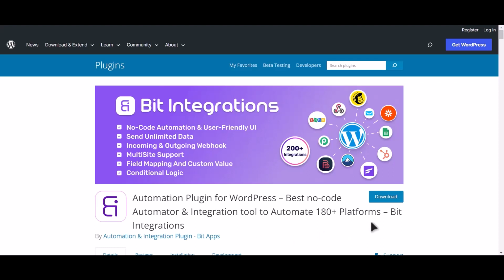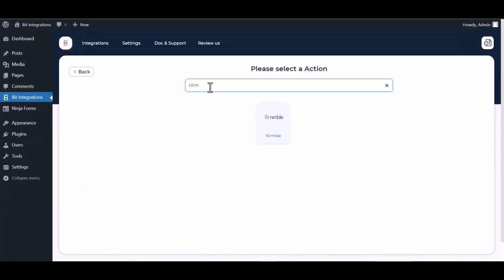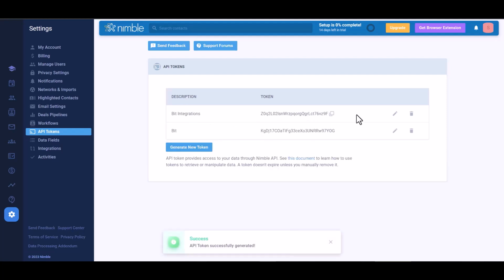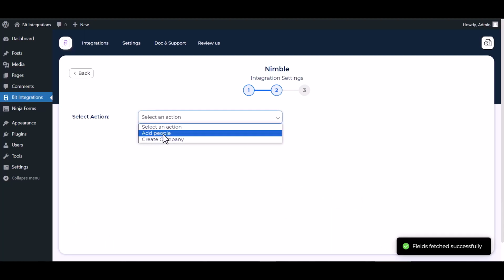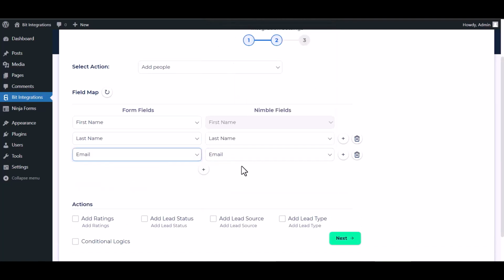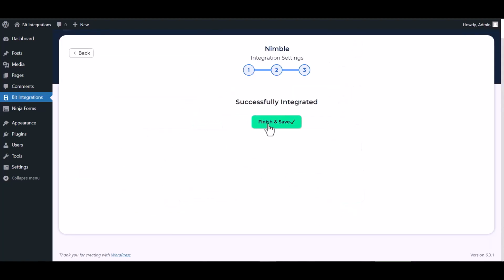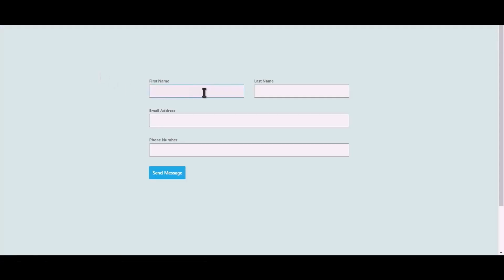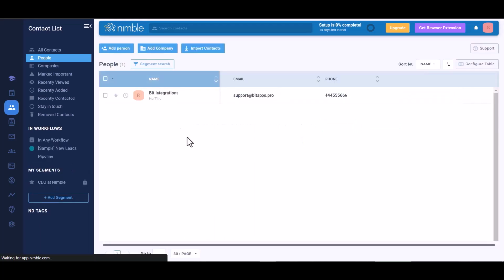Integrating Brizy Form with Nimble CRM | Step-by-Step Tutorial | Bit Integrations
🚀 Ready to supercharge your CRM game? Join us in this exciting tutorial where we demonstrate how to seamlessly integrate Brizy Form with Nimble CRM, the ultimate online Sales CRM software that brings your sales, marketing, and support under one comprehensive platform. The key to this integration? The innovative Bit Integrations WordPress plugin!

🔗 In this step-by-step video guide, we'll walk you through the process of seamlessly connecting Brizy Form with Nimble CRM, all thanks to the remarkable Bit Integrations plugin. Say goodbye to manual data handling and welcome the era of automated data synchronization.

🌐 Highlights:
🔌 Dive deep into the comprehensive tutorial on integrating Brizy Form with Nimble CRM through the Bit Integrations WordPress plugin.
🚀 Elevate your WordPress website's capabilities with seamless data synchronization between Brizy Form and Nimble CRM.

Whether you're a sales guru, marketing enthusiast, or CRM aficionado, this integration empowers you to seamlessly manage Brizy Form submissions and sales leads. Tune in to this tutorial and unlock the potential of data synchronization to redefine your customer relationship management strategy.

🔔 Don't miss out on the opportunity to revolutionize your CRM workflow! Integrate Brizy Form with Nimble CRM using Bit Integrations and transform your CRM experience! 🌟